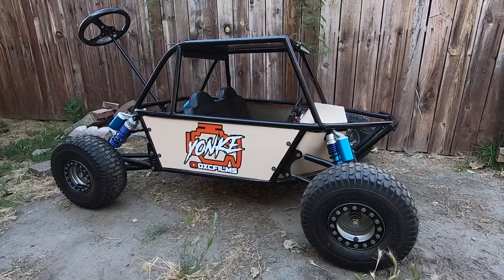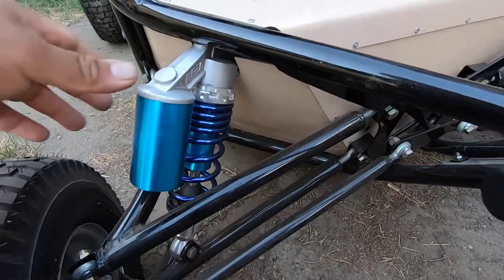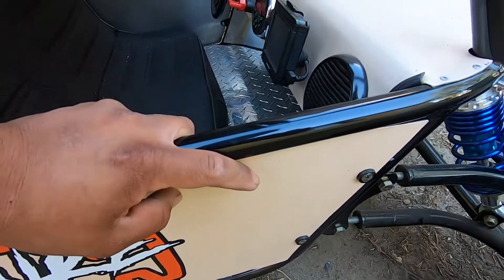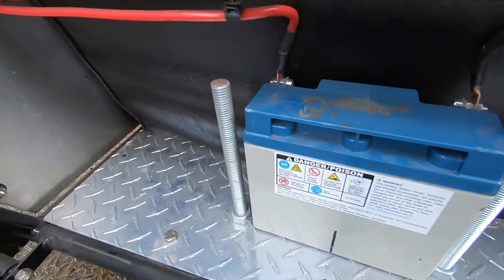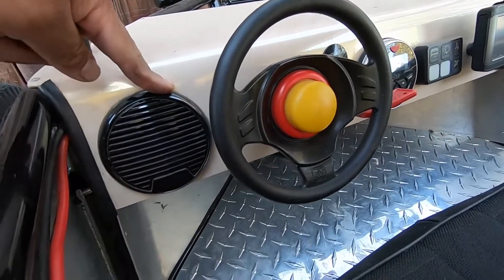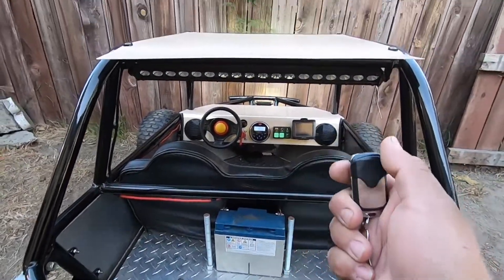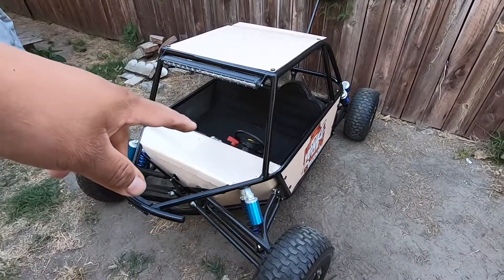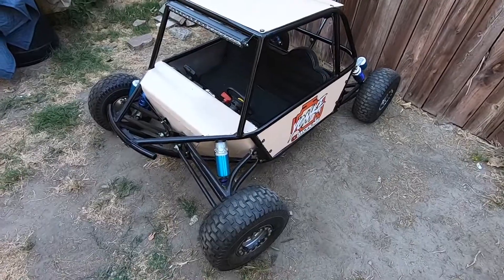Urban Assault Stroller *Sandrail Buggy*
Quick little walk around of the sandrail buggy stroller we build a while back. Hope you guys like it!